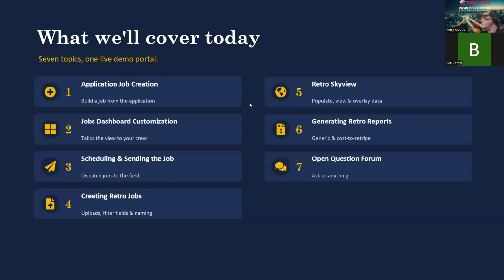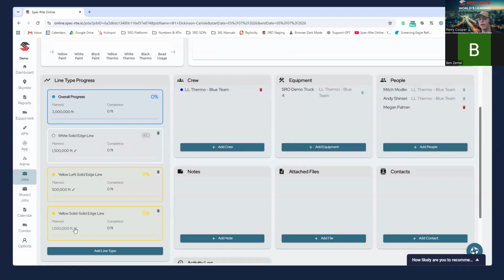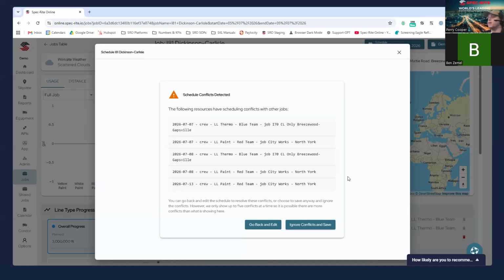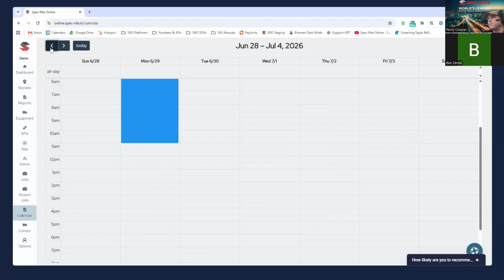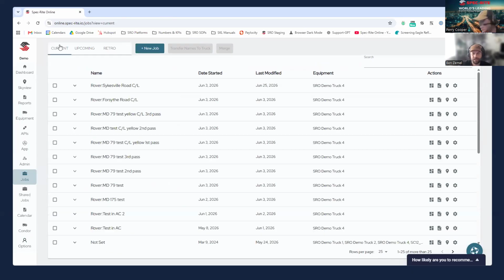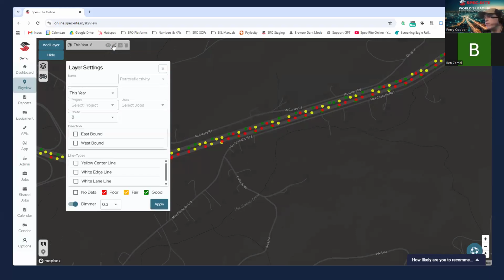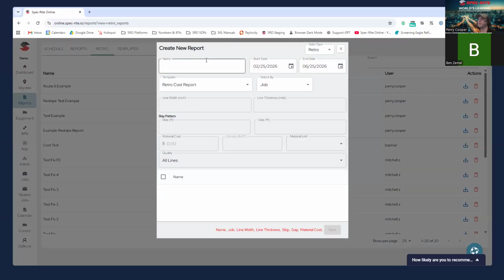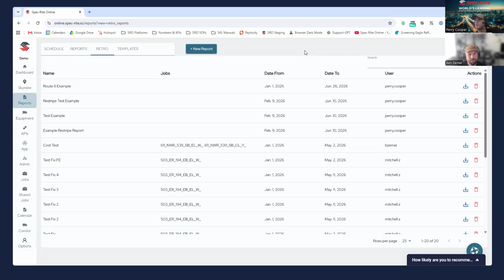Contractor Project Mgmt & Retro Webinar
Join us for our Contractor Webinar as we demonstrate & discuss the additional features for Project Management & Retro-reflectivity!